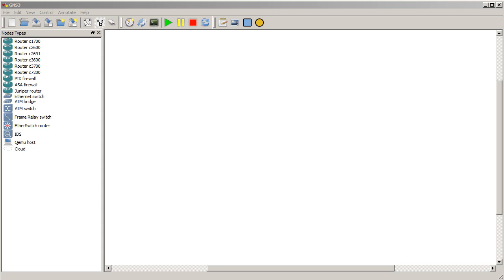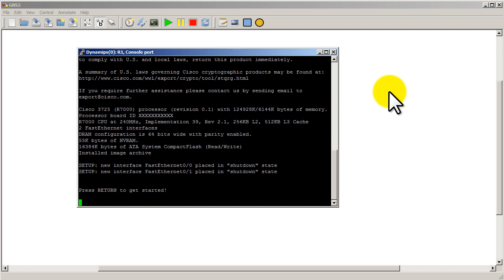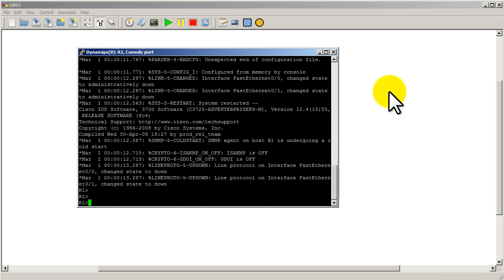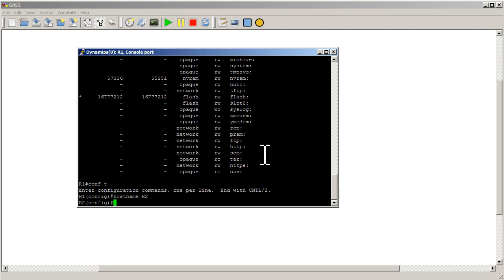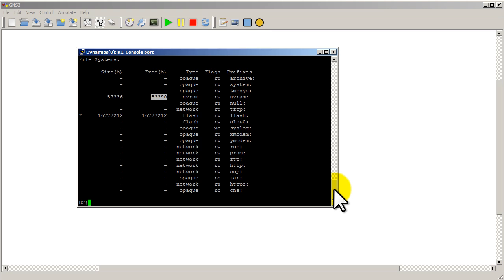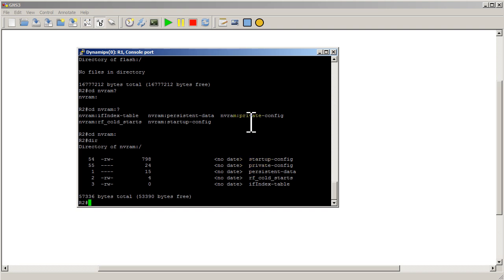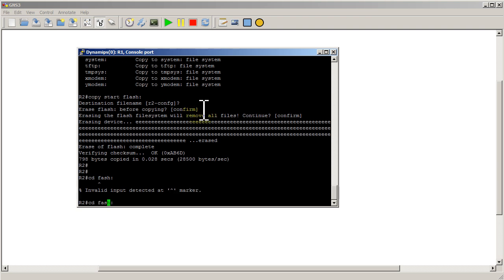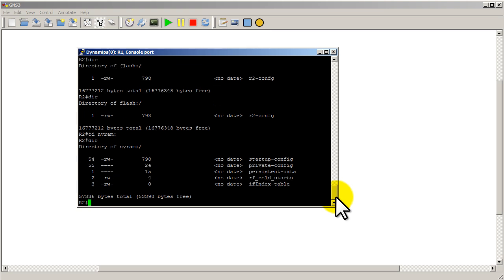RouterGods - Cisco router filesystems